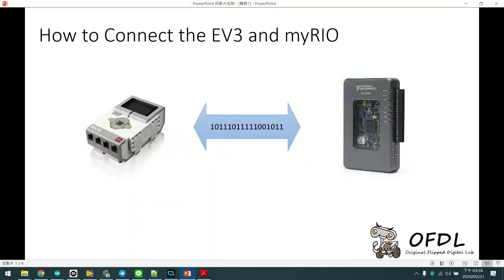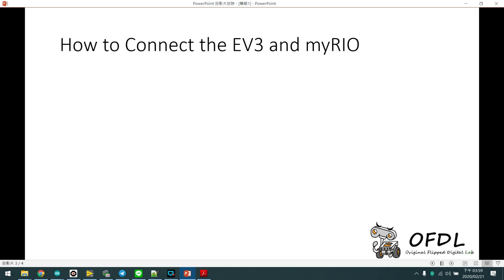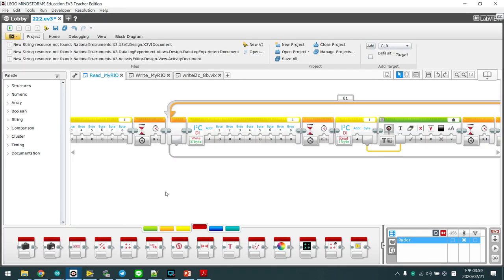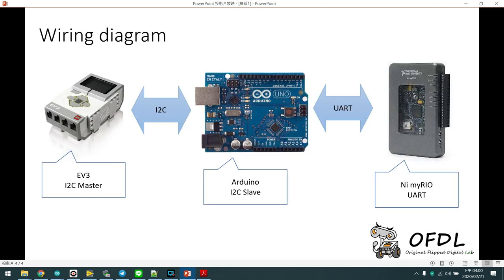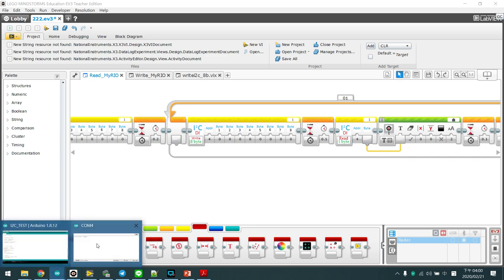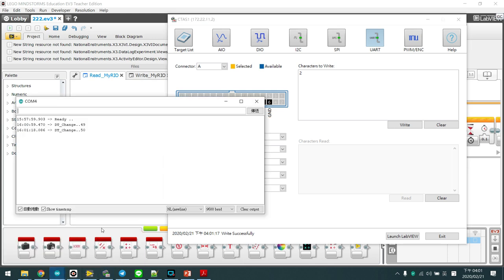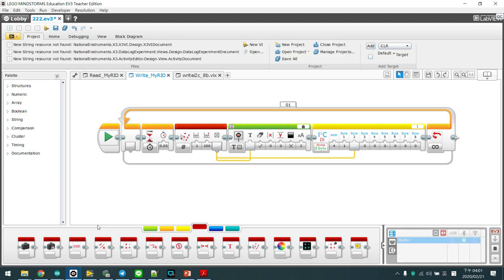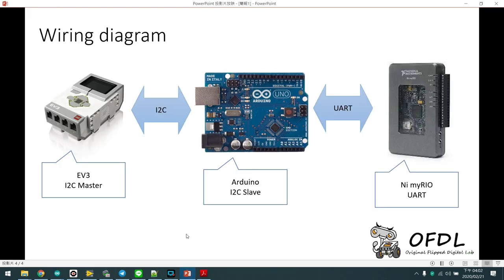Ni myRIO Communicate with EV3 [技能競賽機器人職類]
最近在協助友校處理技能競賽問題，需要讓EV3可以跟myRIO相互溝通。

如何使用UART與I2C讓EV3與myRIO溝通呢，由於暫時找不到讓myRIO擔任I2C Slave的方法，所以只好先用上一片Arduino作為中介站，如果有任何好方法，歡迎交流~